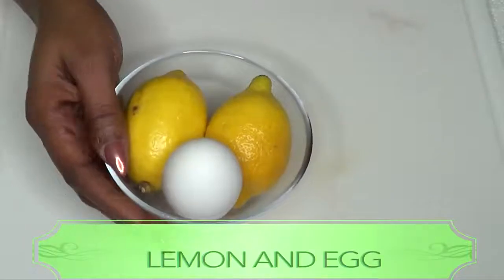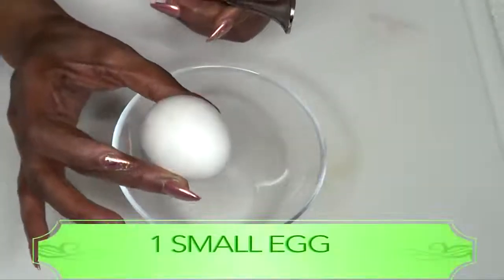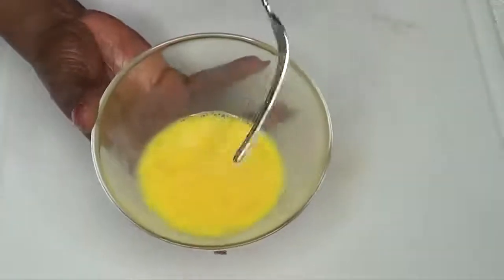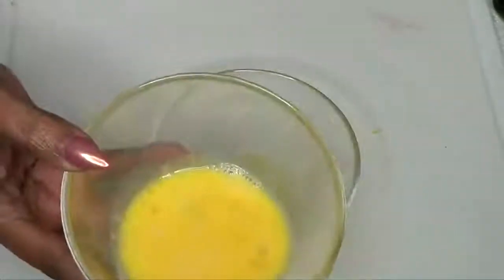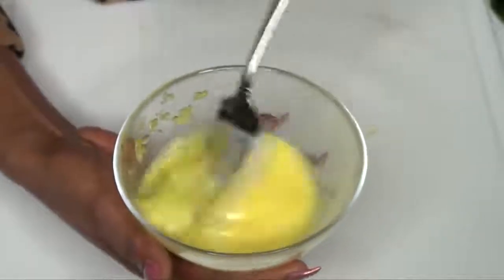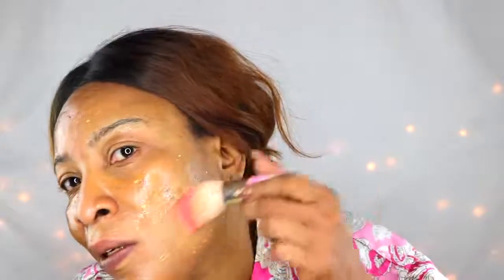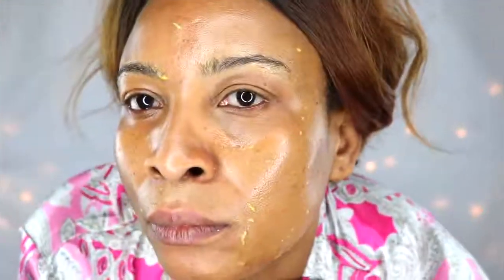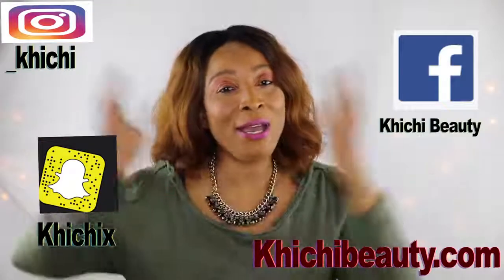မ်က္ႏွာအေရးအေၾကာင္းမ်ားေပ်ာက္ကင္းဖို႔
မ်က္ႏွာအေရးအေၾကာင္းမ်ားေပ်ာက္ကင္းဖို႔ သဘာ၀ တရားကို သံုးၾကစို႔
၁) ၾကက္ဥ ၃ ဇြန္း (လက္ဖက္ရည္ဇြန္း)
၂) သံပုရာခြံ ၁ ဇြန္း၊ သံပုရာေရ ၂ ဇြန္း
၃) အုန္းဆီ (သို႔) ေထာပတ္သီးအဆီ (သို႔) grapeseed oil ၁ ဇြန္း
ဇြန္း (လက္ဖက္ရည္ဇြန္း)